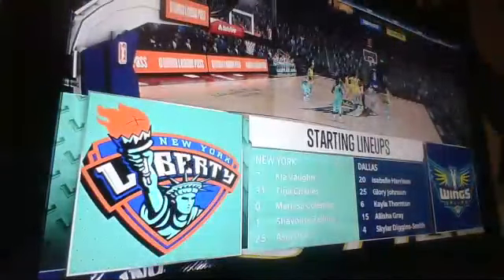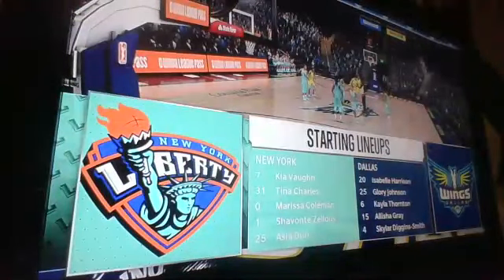3 Quarters of The New York Liberty vs Dallas wings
I trying to get to a Thousand Videos by this year at 2023 I got a lot of doing at the new year because New years was a couple months ago at January 1st 12:00Am That's how the New year starts But I don't really want to celebrate it but I don't got an favorite holiday and my Ability is not to forget I didn't forget I just don't even have an favorite holiday and Christmas starts on December 25Th But an lot of Countries dosen't have the same Christams on same day of a months like Itay start on December 24TH Thats' our christams eve starts a little earlier than us and I don't Like Spring it just rain and all of the you just got to stay inside and watch the rain like is boring that we can't even go outside and thats all I have Thanks for reading